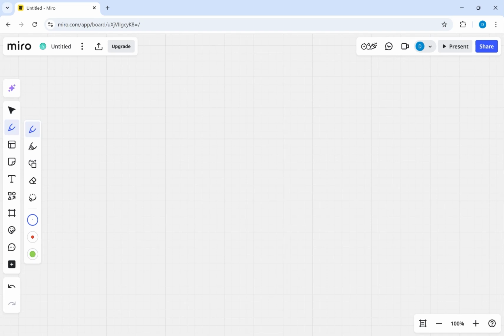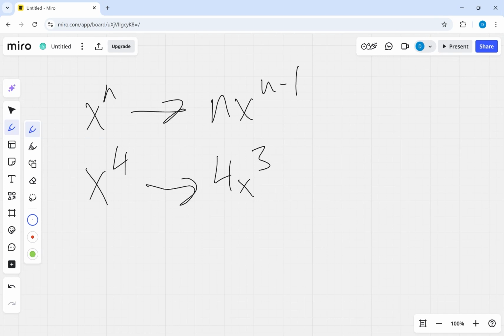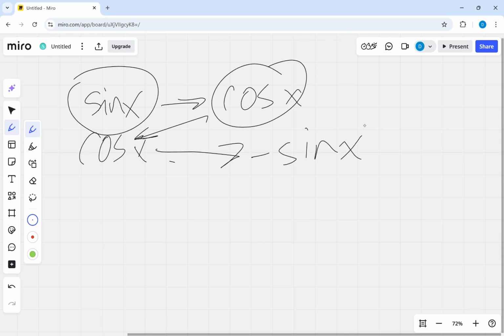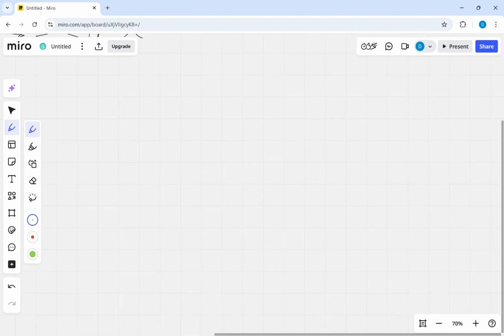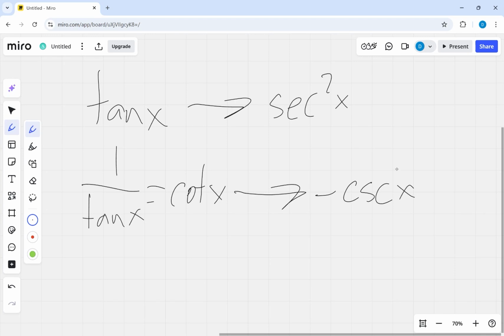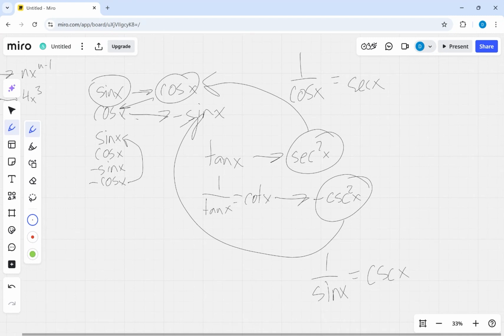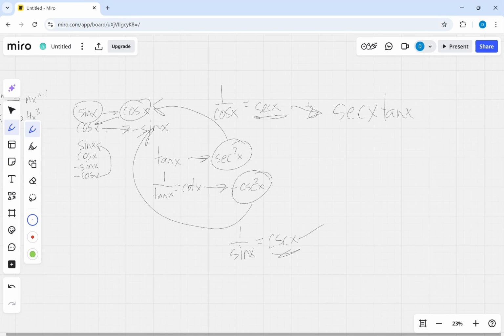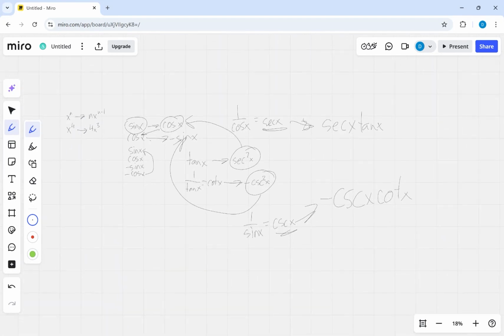Using the Derivative Rules for Trig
Tutor- Mikey